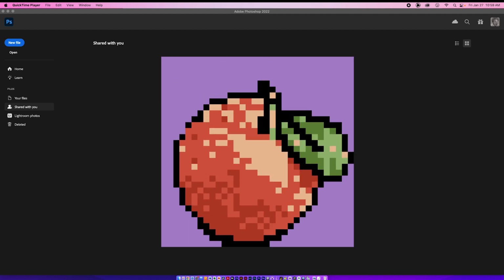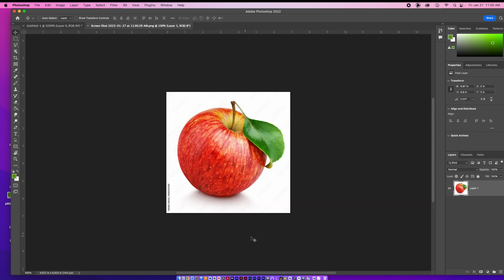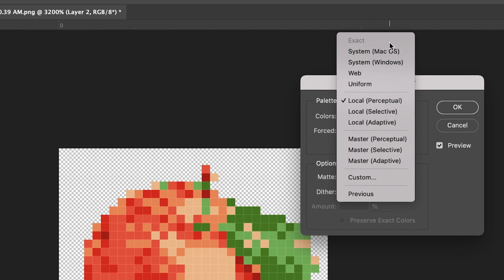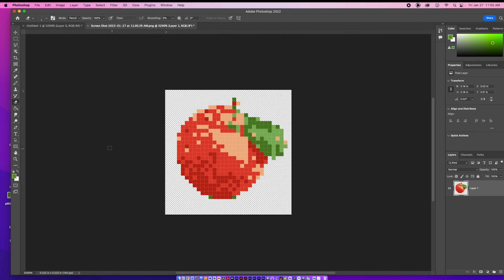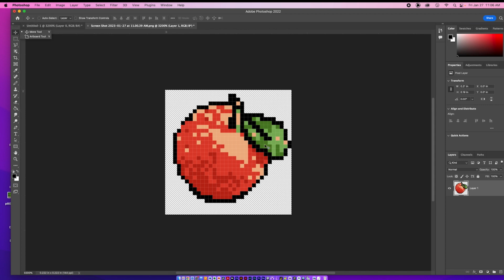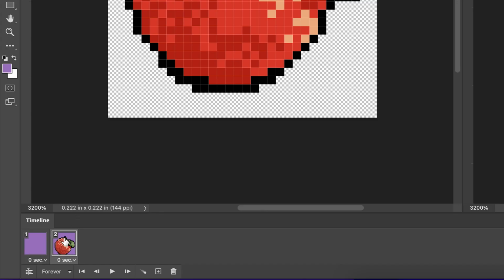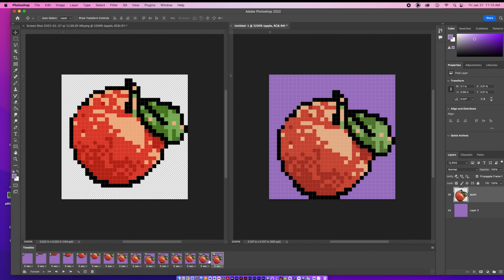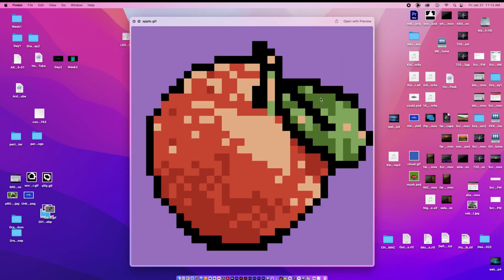Pixel Art Using Photoshop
Video goes over how to use Photoshop to turn a photograph into a 32x32 pixel pixel art styled image.